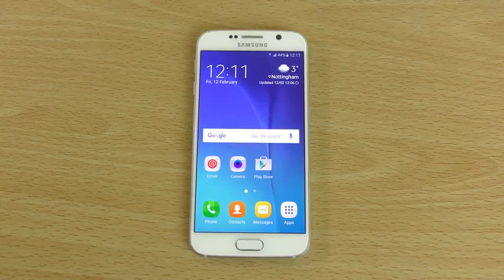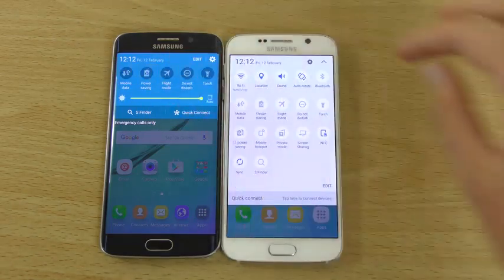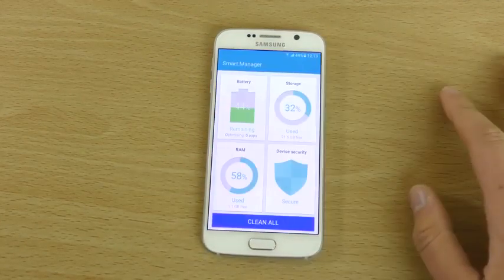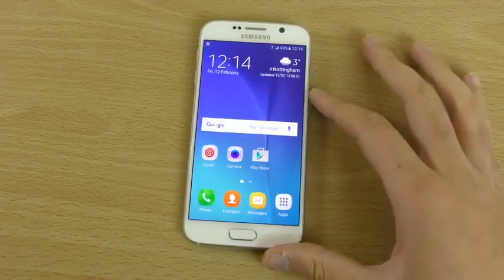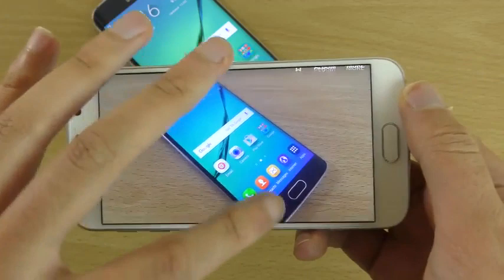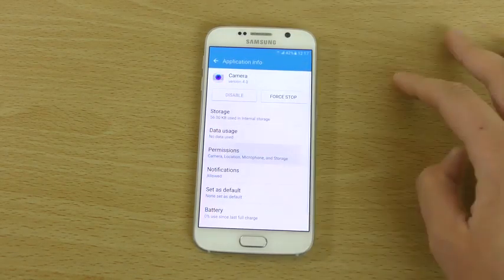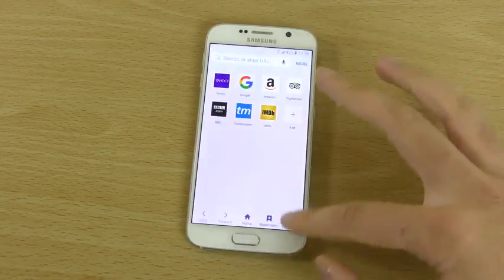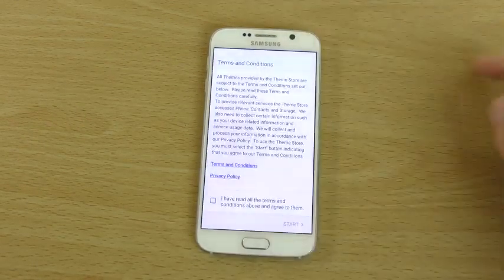Samsung Galaxy S6 Android 6 0 Marshmallow Review